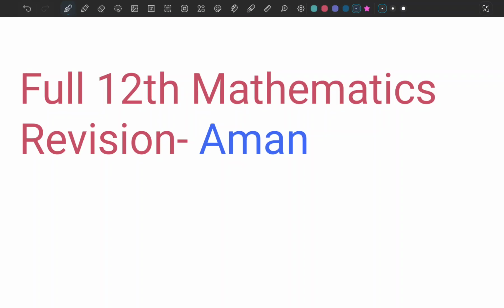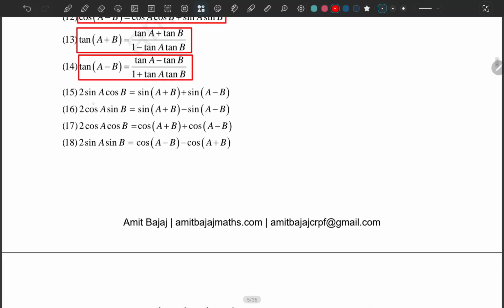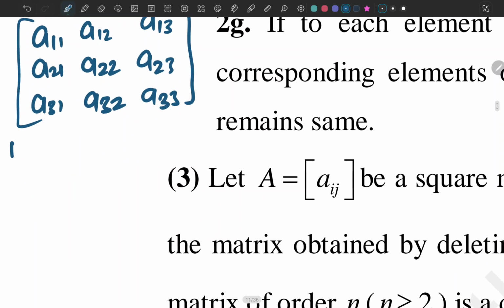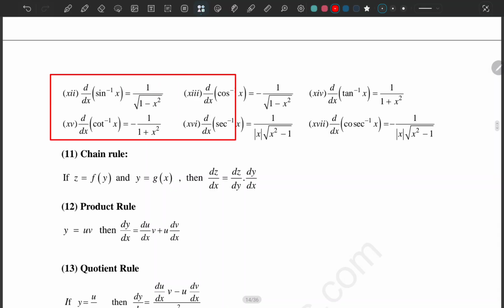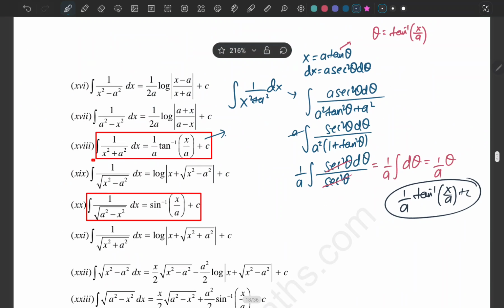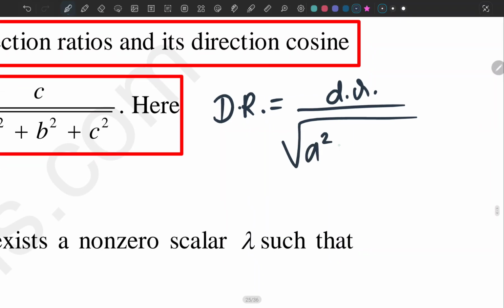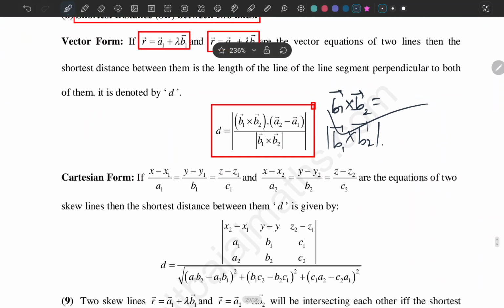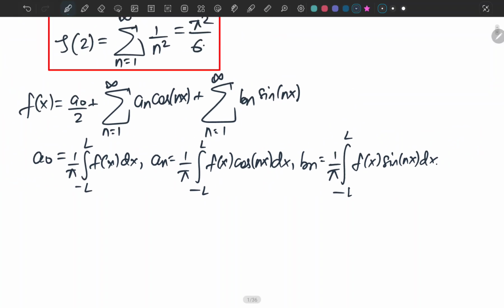Full Class 12th Mathematics Revision.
Any doubt, free to ask in comment.